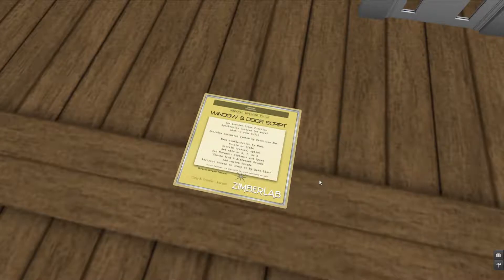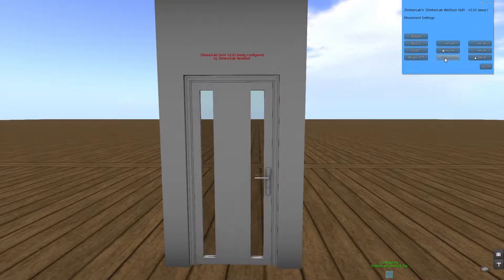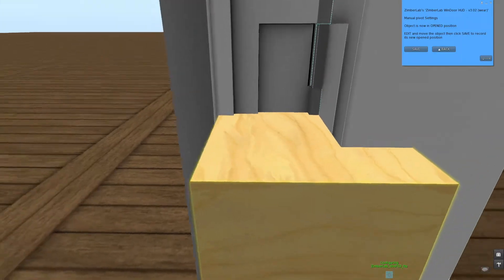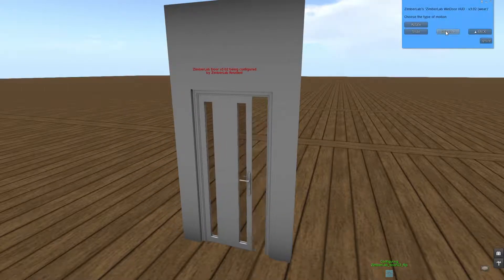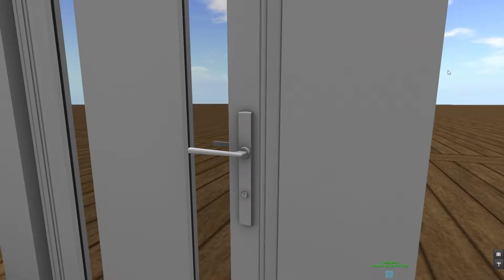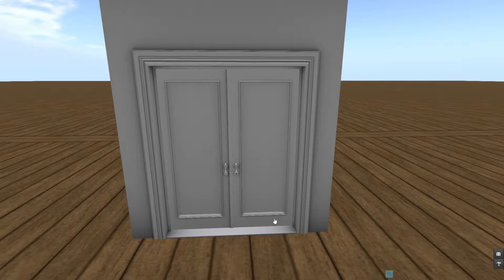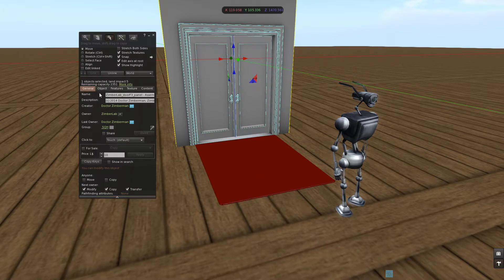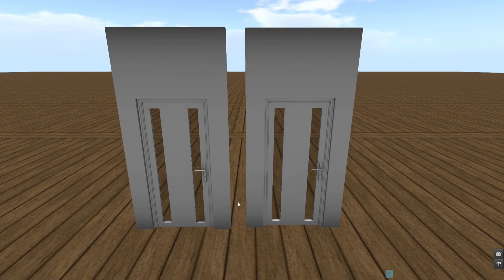Second Life Building : ZimberLab WinDoor Script - Part 2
ZimberLab Second life® building. WinDoor Script product information. Part 2 : Full Version Configuration